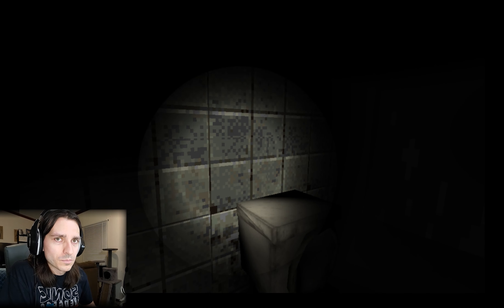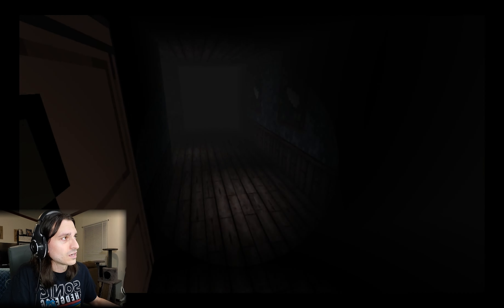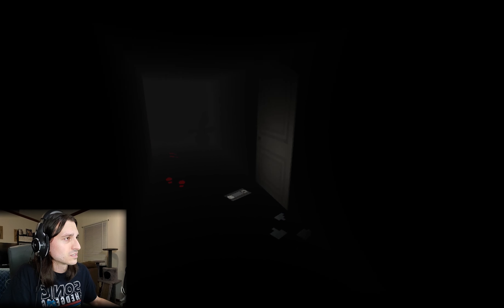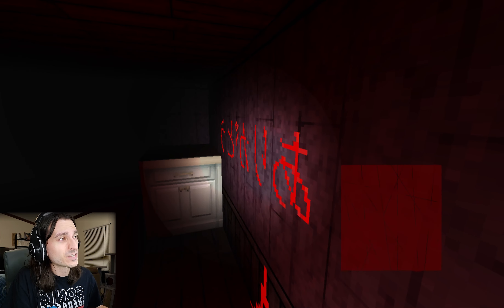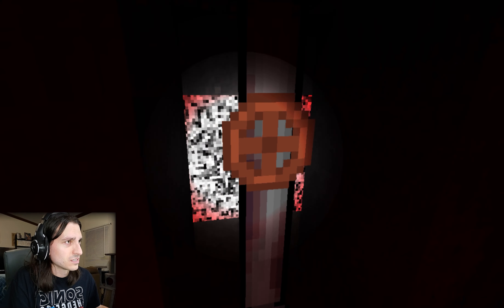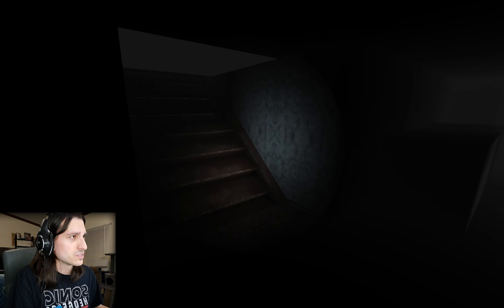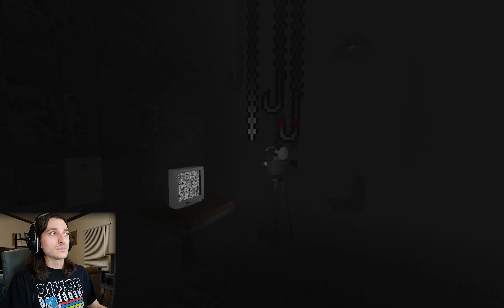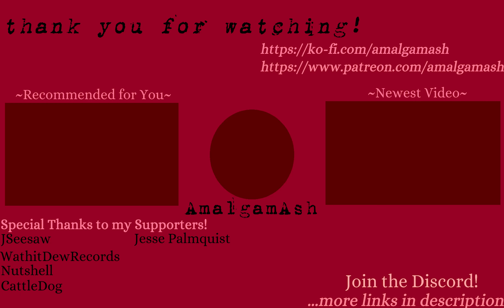OOIIIISHIIIII || Static Senpai (part 2)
A big, perpetual thanks to my supporters.  You guys are awesome. 🙂
Jesse Palmquist, JSeesaw, WathitDew Records, Nutshell, CattleDog

This channel, but on the Odysee platform!